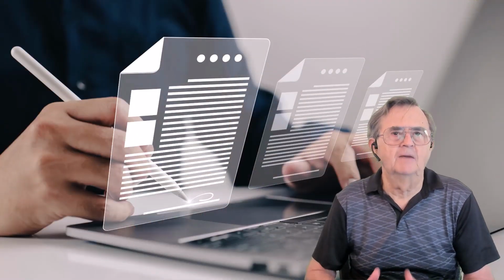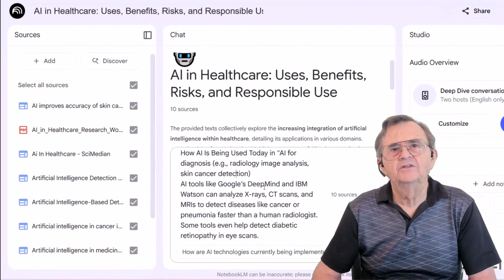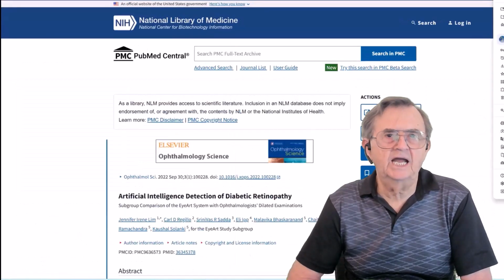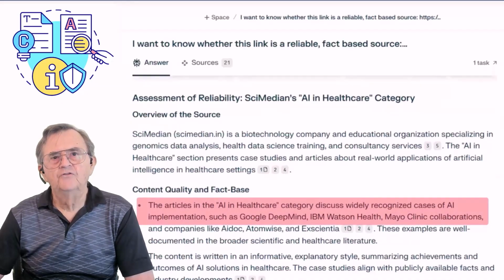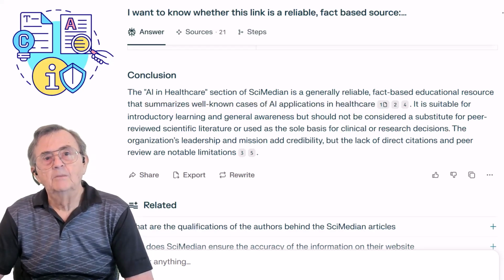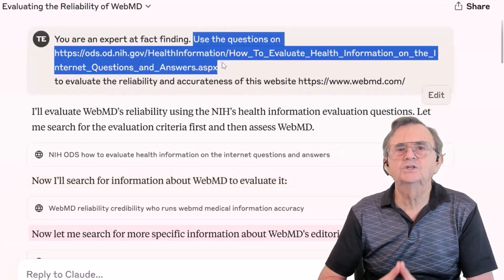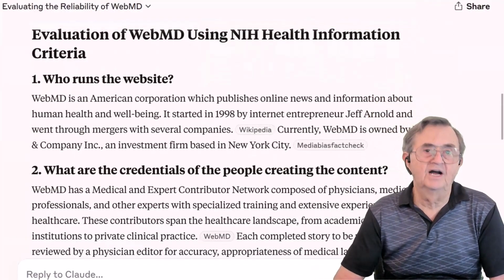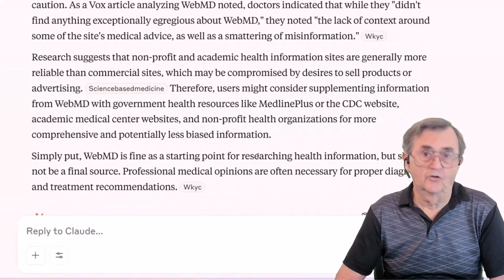NotebookLM: How to Test & Curate Sources to Stop Hallucinations (Part 2 of 3)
🌟 Part 2 of “How to Create Smart Presentations with AI”
Want smarter, safer AI research? Start here! In this video, I’ll show you how to research smarter and fact-check AI-generated content, so your presentations are accurate, credible, and impactful. Whether you're over 50 and new to AI tools or just want to level up your research process, this step will help you save time and avoid misinformation—all while building confidence with AI.

We cover:
✅ Why AI can’t always be trusted blindly
✅ How NotebookLM helps uncover credible sources
✅ Testing sources for accuracy and reliability
✅ Using Perplexity AI for quick source evaluations
✅ Deep fact-checking with Claude AI and NIH criteria
✅ Tips for building a solid, trustworthy research foundation

AI can speed up research, but critical thinking is still key. Especially for health topics, knowing how to vet sources ensures your presentations are accurate and credible.

⏱️ Chapter Markers:

00:00 — Intro: Why Fact-Check AI?
01:13 — Research with NotebookLM: Example & Process
03:08 — Vetting AI-Recommended Sources
05:54 — Using Perplexity AI to Validate Sources
09:30 — Deeper Fact-Checking with Claude AI
13:42 — Fixing Claude’s Output with Better Prompts